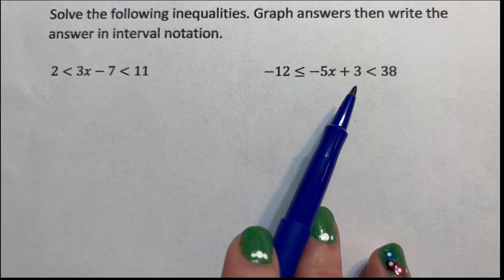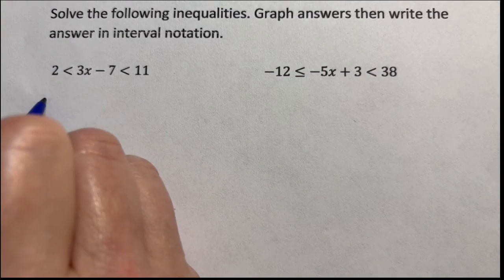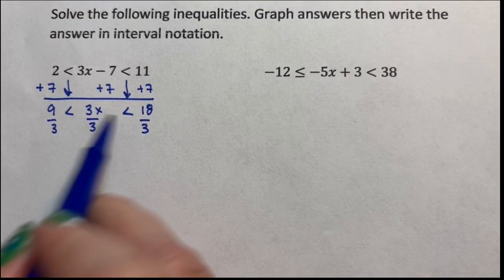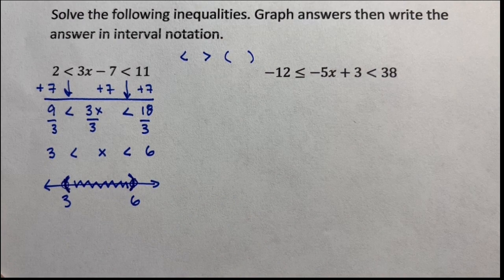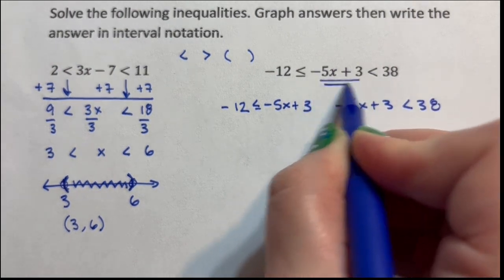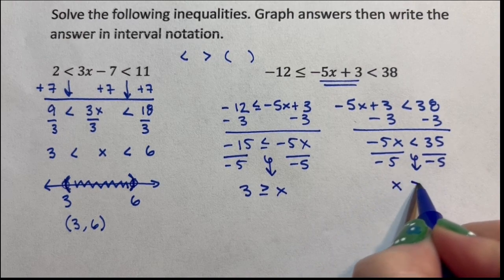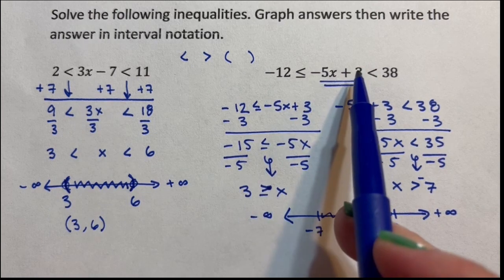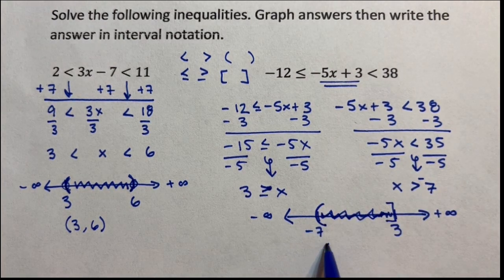Solving Inequalities in one variable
This video shows how to solve an inequality in one variable. The answer is represented as an inequality, graphed, then converted to interval notation.